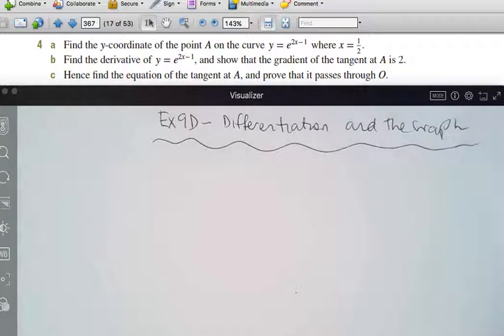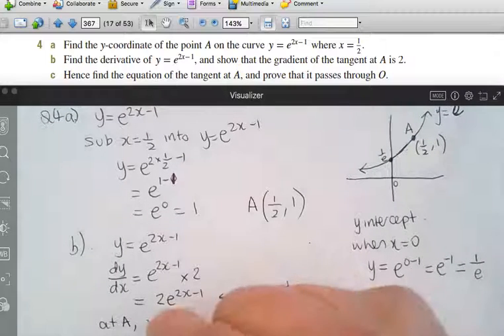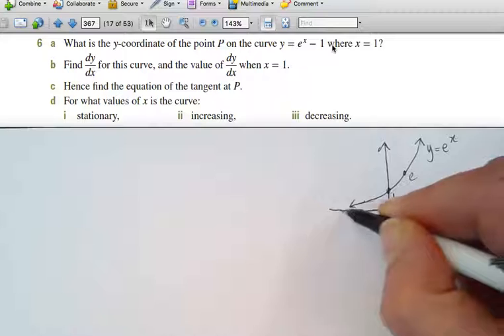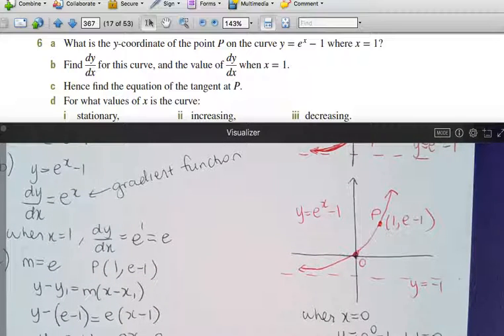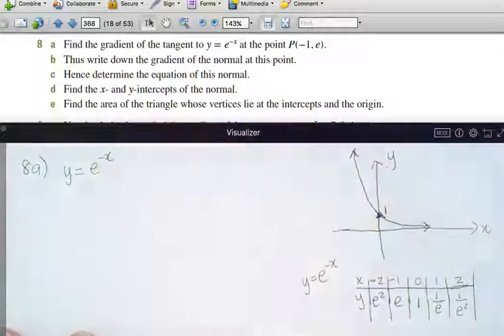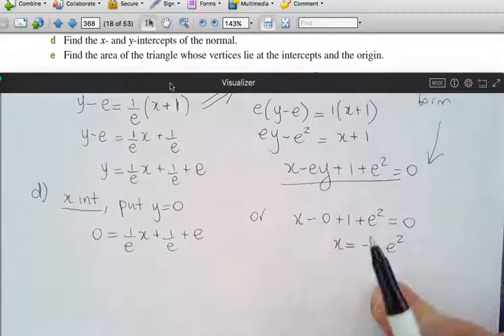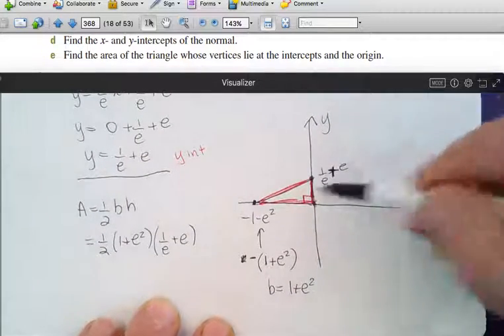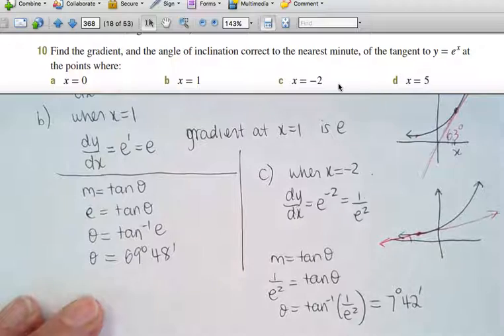Ex 9D Differentiation and the graph